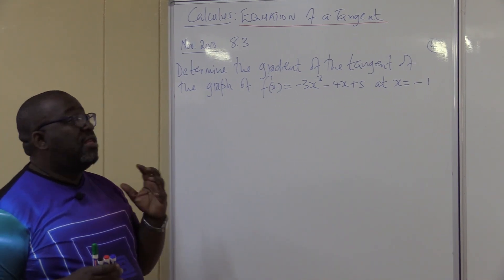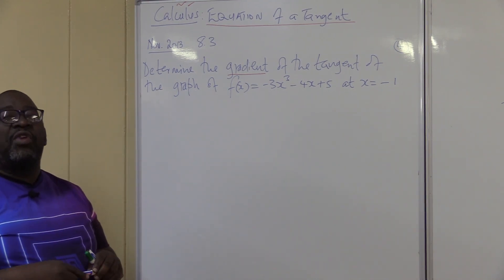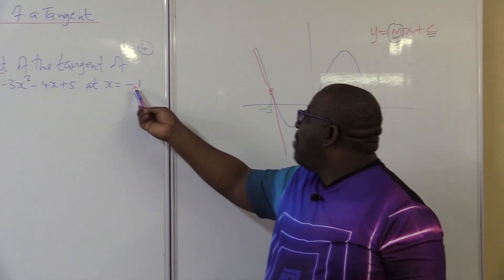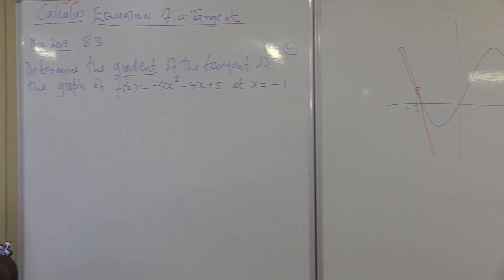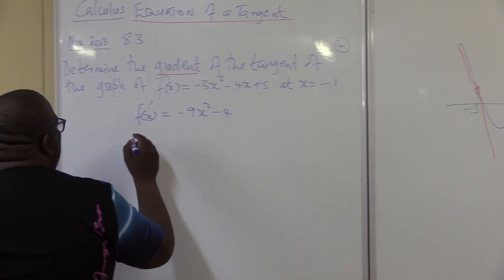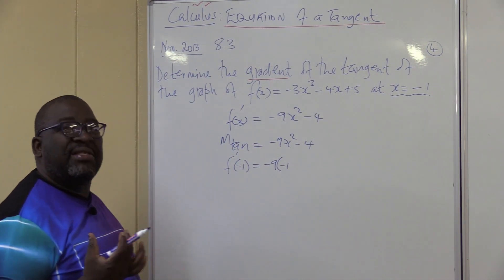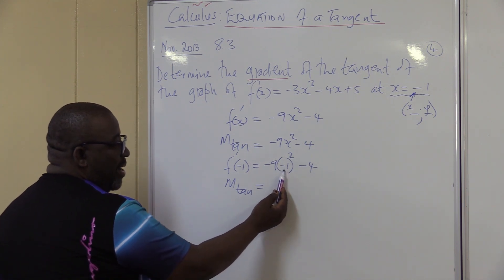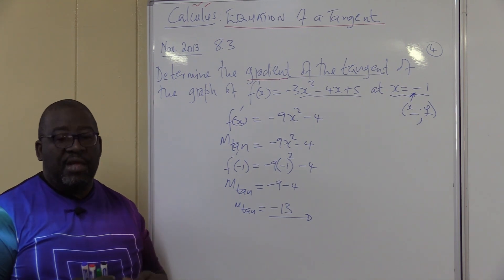Calculus | Exam Prep – VirtualX MasterClass | Series 10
Dive into "Calculus | Exam Prep – VirtualX MasterClass | Series 10" as we delve into Grade 12 calculus principles, focusing on finding the gradient of a tangent on a graph. Enhance your understanding of differentiation and prepare effectively for your exams.

🌟 Series Highlights:
• Tangent Calculation Mastery: Learn how to determine the gradient of a tangent on a graph.
• Exam Focused Review: Understand the process of differentiation to calculate the gradient.
• Real-World Application: Apply concepts through practical examples, analyzing specific points on graphs.
• Step-by-Step Guidance: Follow detailed steps to accurately compute the gradient of tangents, reinforcing your exam readiness.

Don't miss this opportunity to enhance your calculus skills and gain a competitive edge in understanding how to calculate the gradient of tangents. Watch "Calculus | Exam Prep – VirtualX MasterClass | Series 10" and become proficient in solving calculus problems!

Associated Tags